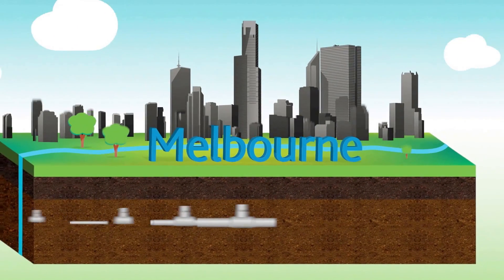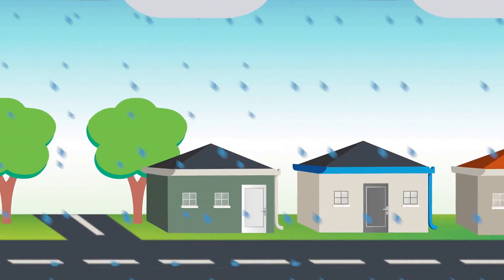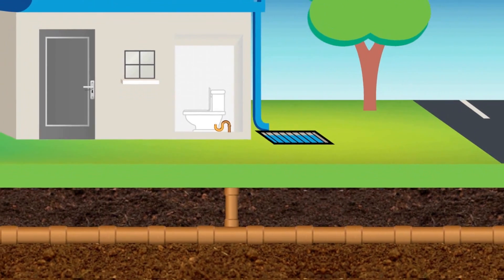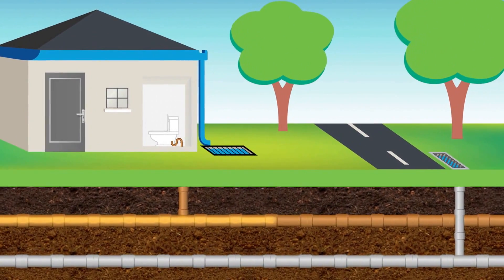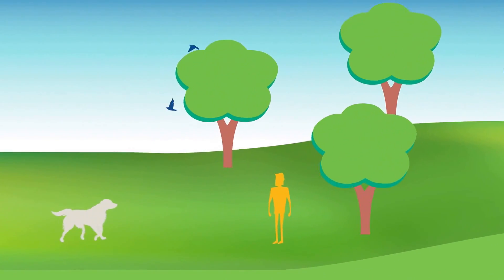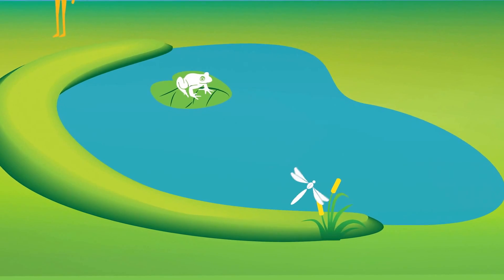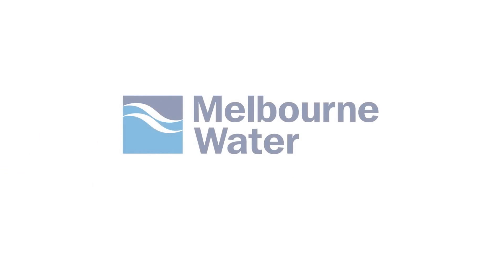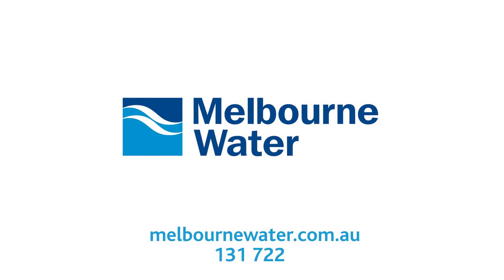Retarding Basins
Melbourne water manages over 200 retarding basins as part of our world class drainage system.They are designed to reduce flooding by catching heavy rainfall and hold it in a reserved low lying area of land.